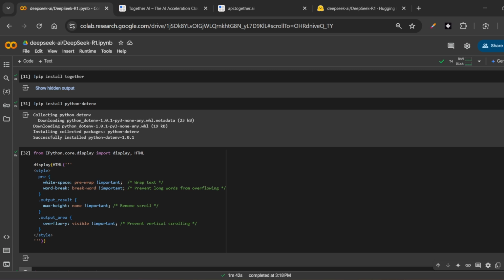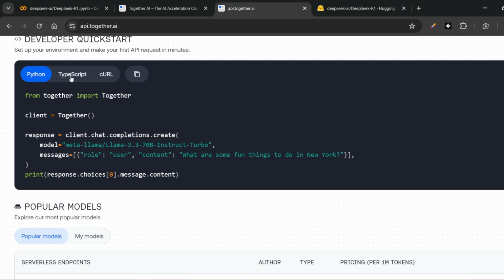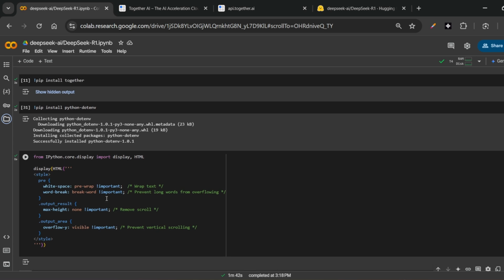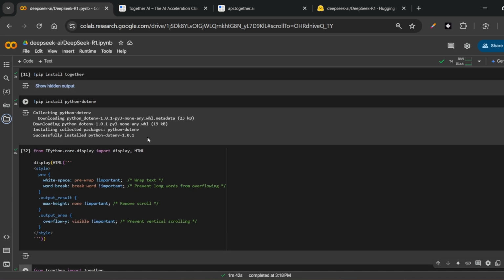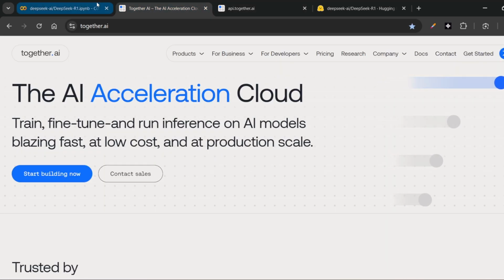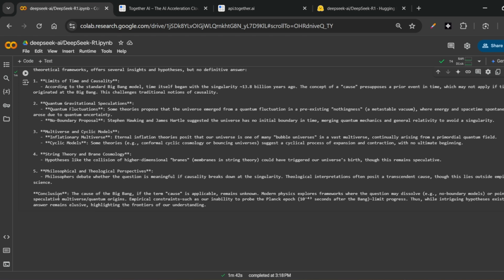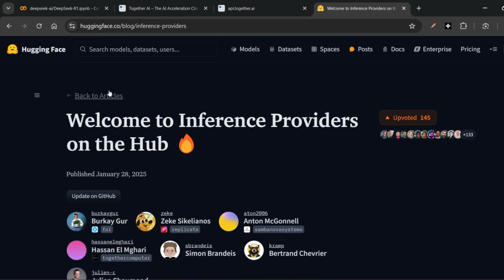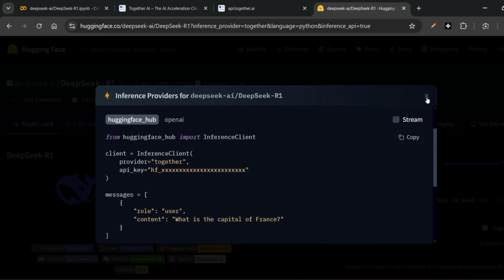Using DeepSeek R1 With Together AI Serverless Inference API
This code uses the together library to ask the DeepSeek-R1 language model "What caused the big bang?". It sets up the environment, loads your API key, sends the question to the model, and then prints the model's answer.